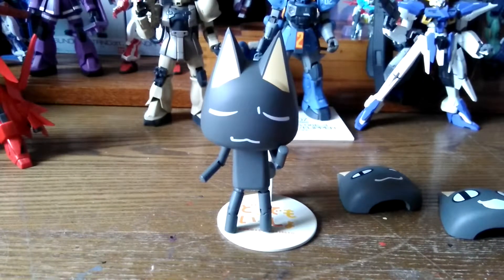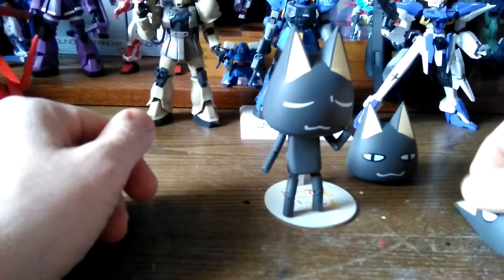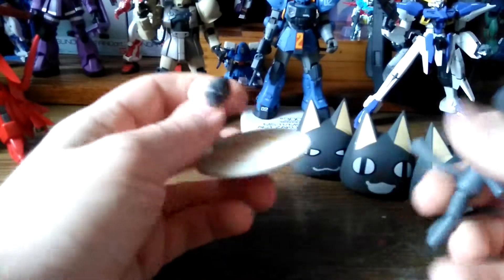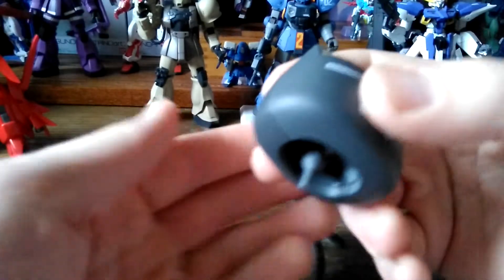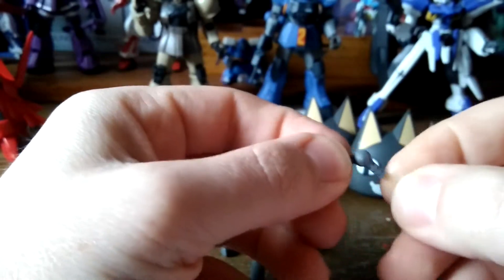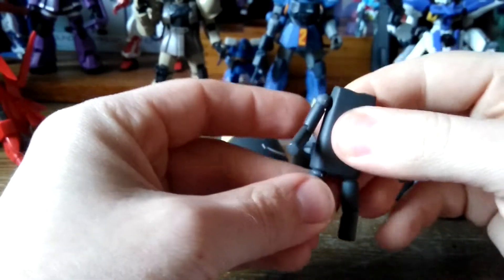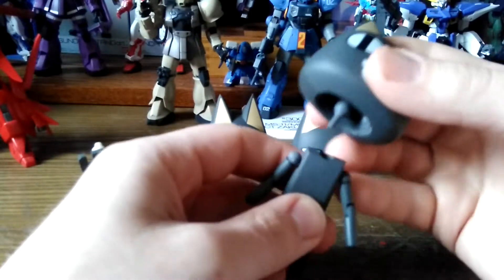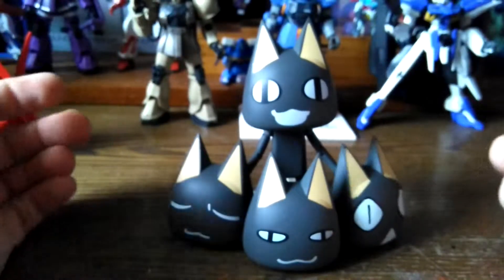REVOLTECH KURO TUTORIAL (kind of ;)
Actually video designed for my friend , but anyone is welcome. Hope this one do a trick.